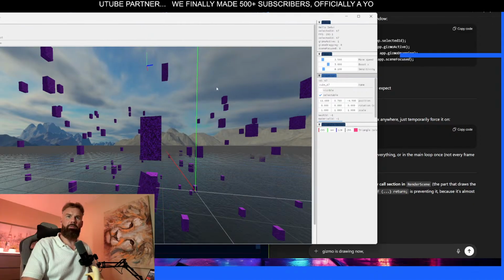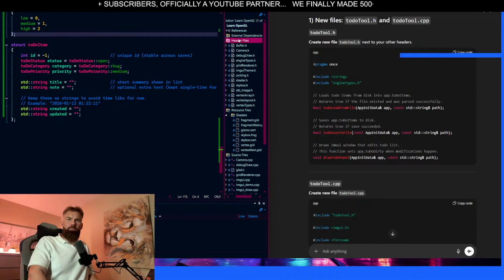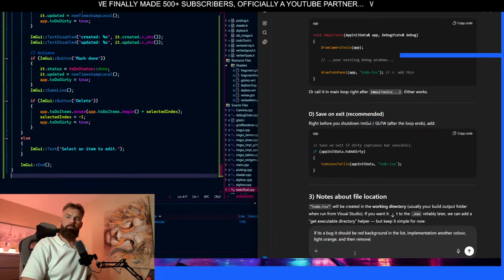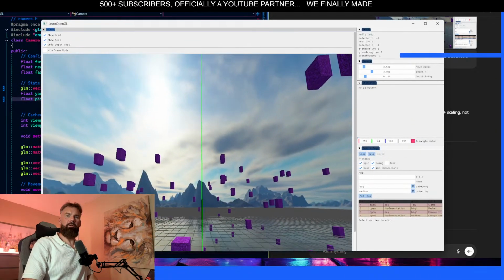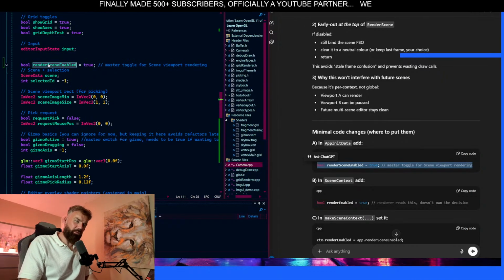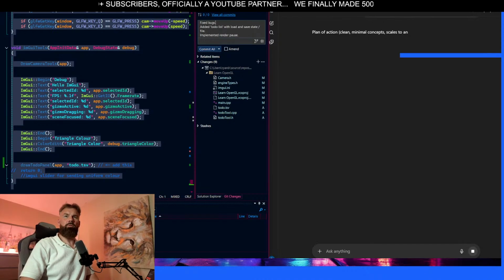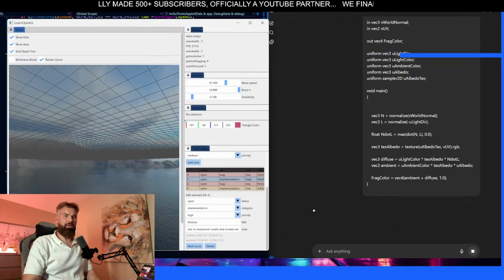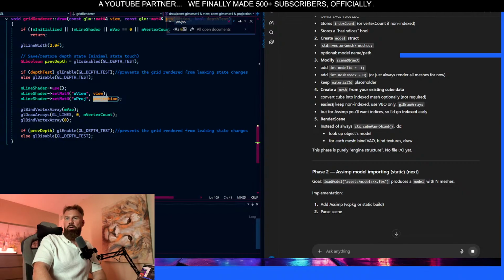Game Engine Development - Vibe Coding - OpenGL + C++